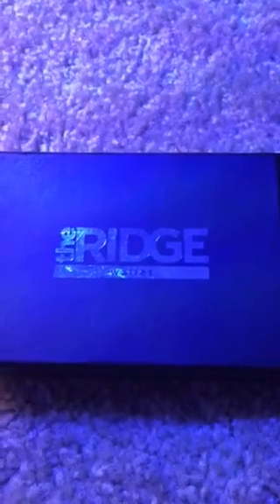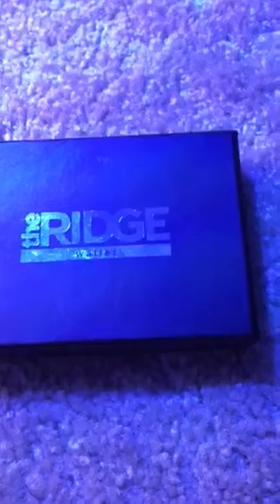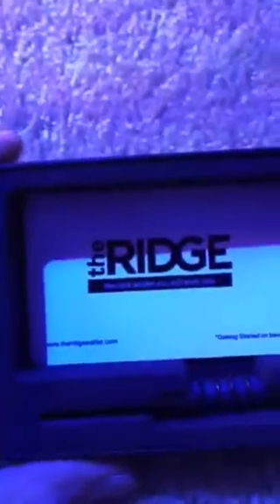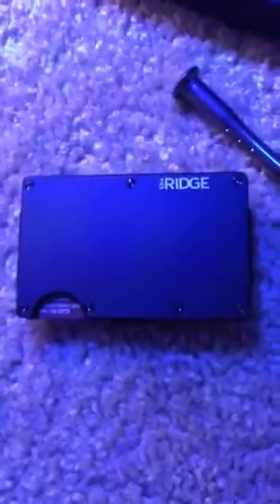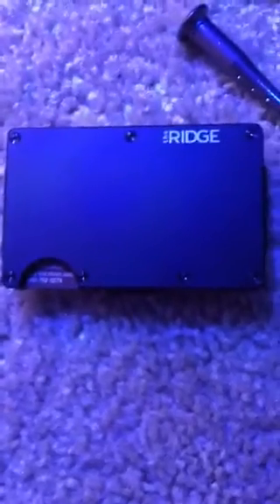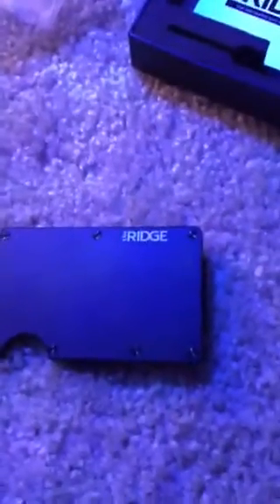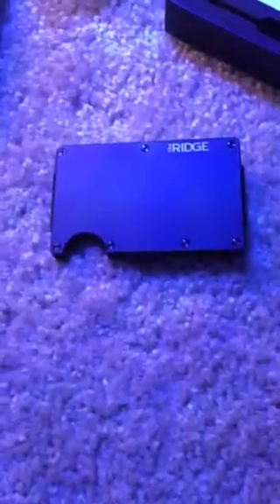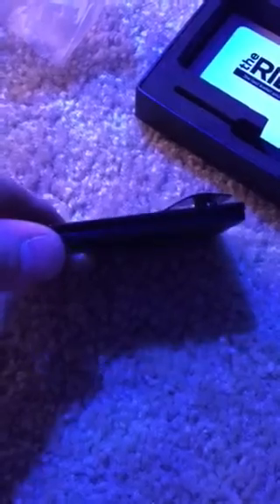The Ridge Wallet Review